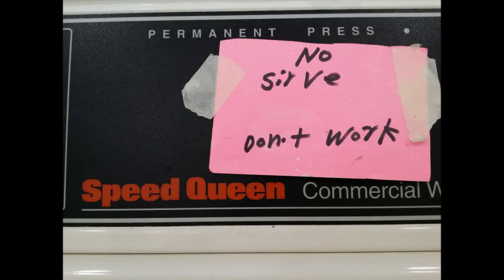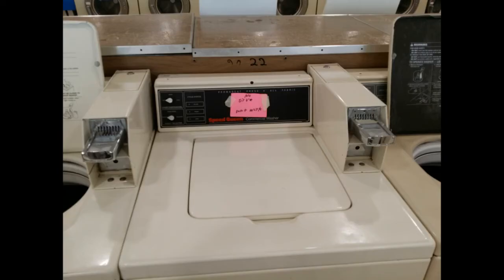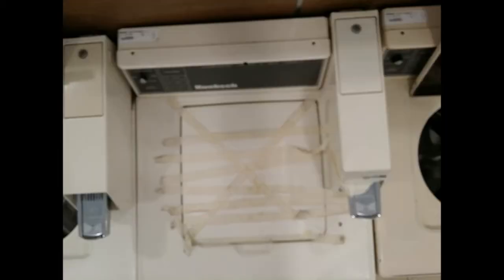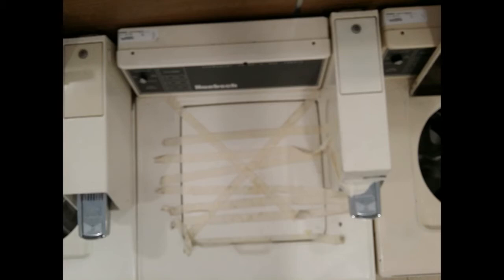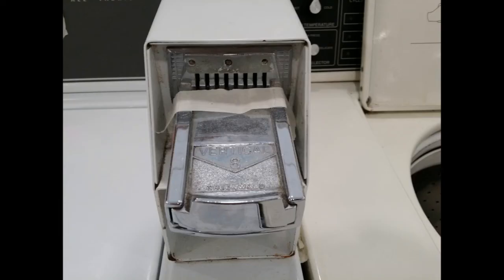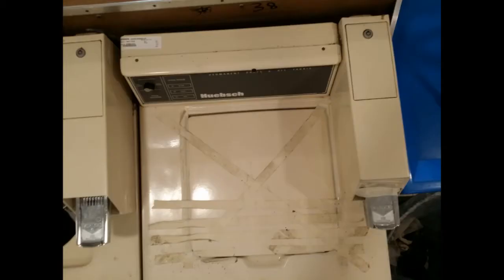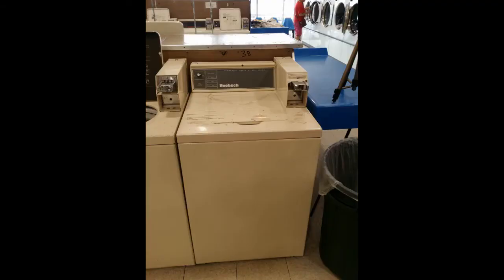Replace Inefficient troublesome top loaders - laundromat owner tip